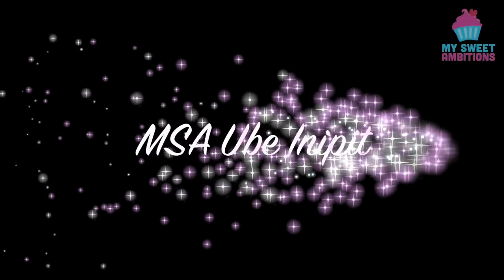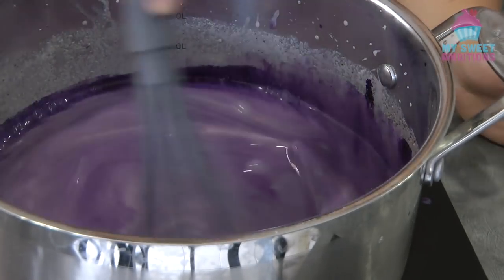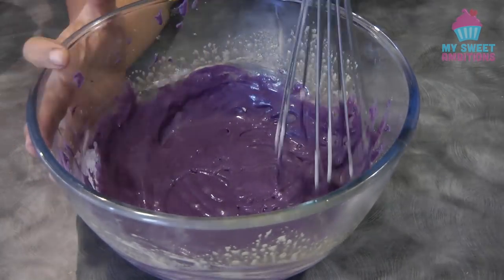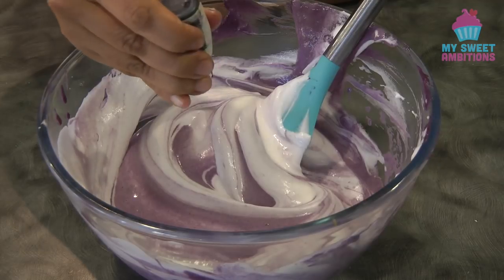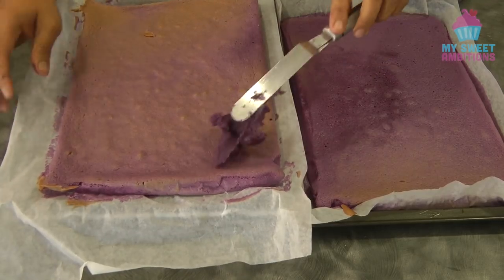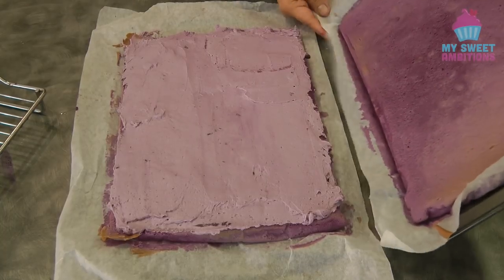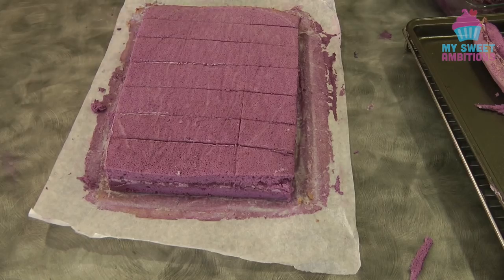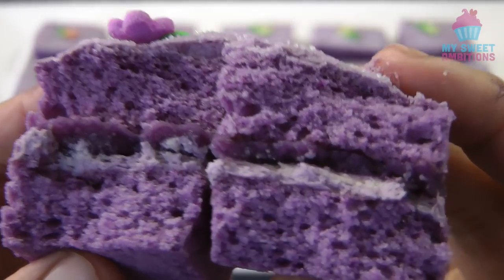Ube Inipit - mysweetambitions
Hi guys my name is Pamela also known as mysweetambitions, I have a passion for baking particularly dessert and I love sharing it to friends and family, I started my youtube channel to inspire  people to bake and create more at home, I try my best to make simple and easy to understand instructions and I always try my best to answer questions as best as I can.

For the Ube
115 g ube powder
1 can (395 ml) evaporated milk
1 can 400 ml coconut milk or coconut cream
1 cup +2 tbsp sugar
1 1/2 tsp ube flavouring
For the sponge the recipe is for one swiss roll need to double the recipe to get to layers

5 eggyolk
30 g sugar( for the eggyolk batter)
70 g sugar for the meringue
25 g melted butter
25 g milk
1/8 tsp salt
80 g flour
1 tsp ube flavouring
1-2 drops gel food colouring